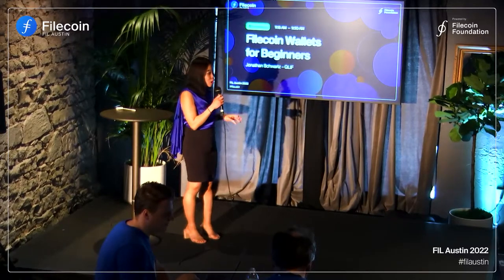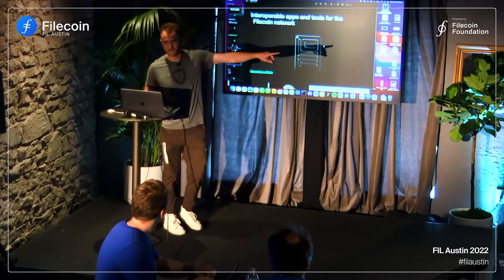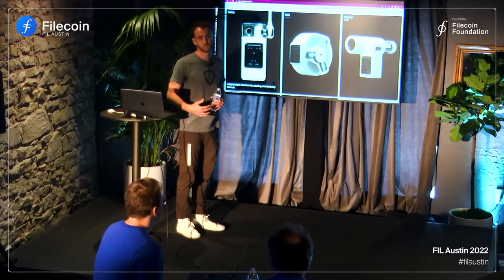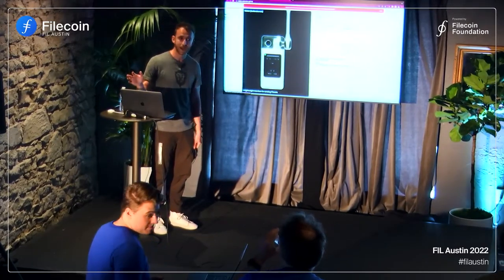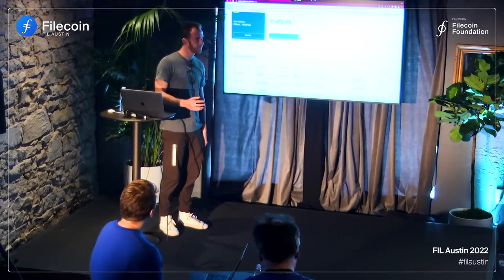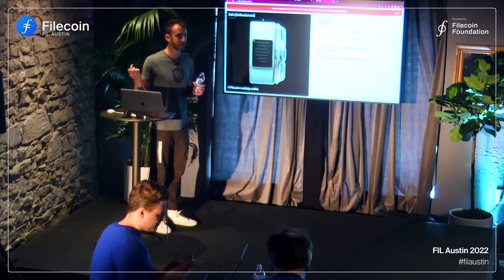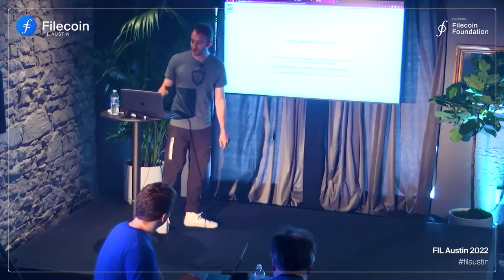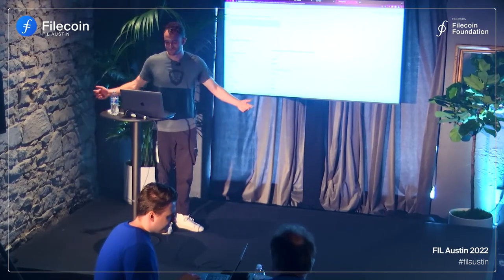FIL Austin 22 | Filecoin Wallets for Beginners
There are several ways to hold and use Filecoin. This talk will discuss the different options for holding FIL and their various trade-offs. It will mainly cover self-custodied wallets, multisig wallets, and centralized wallets.